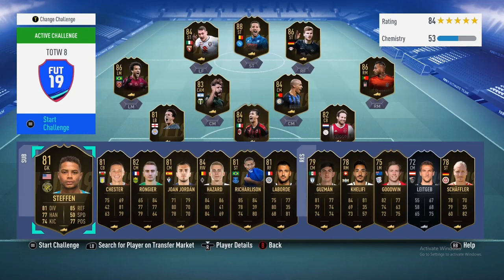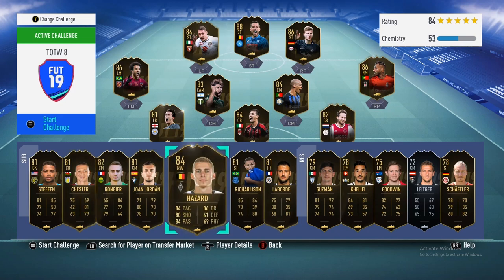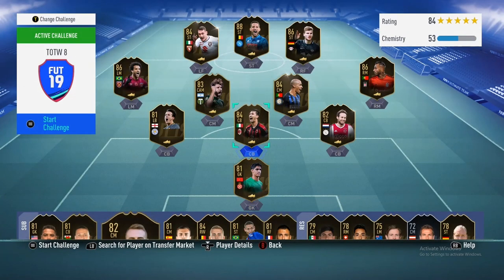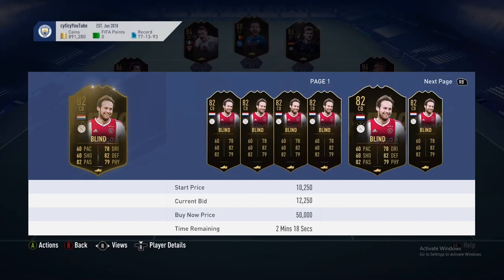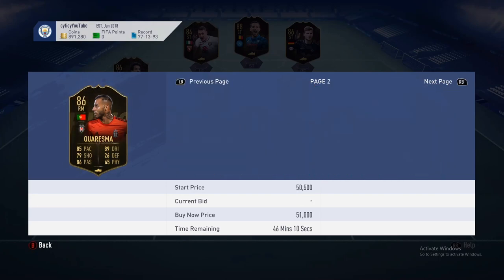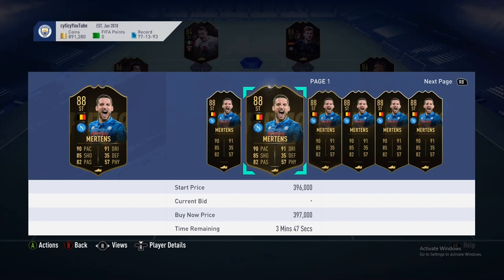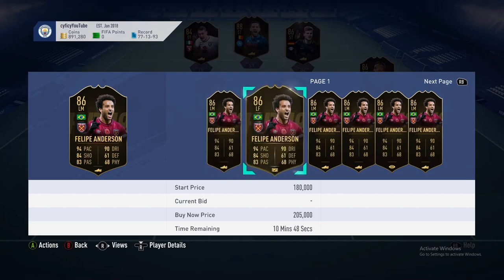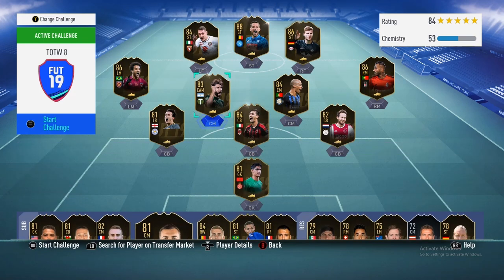FIFA 19 - TOTW 8 INVESTING GUIDE! - BEST INVESTMENTS!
if you want to stay up to date with me or dm my go check out my twitter